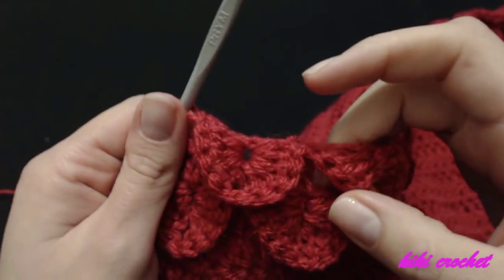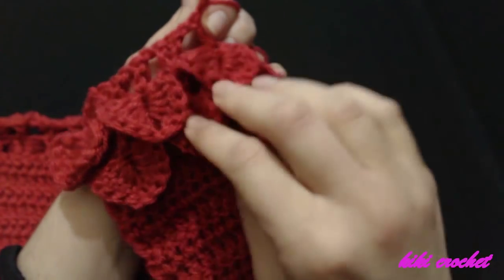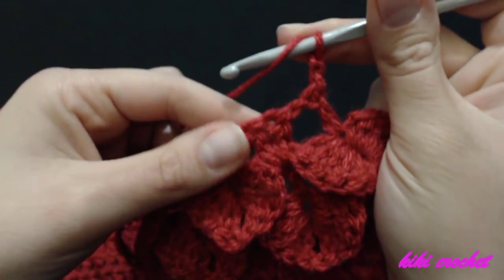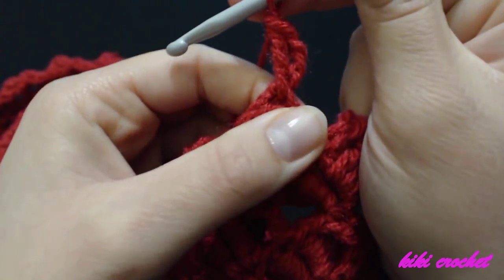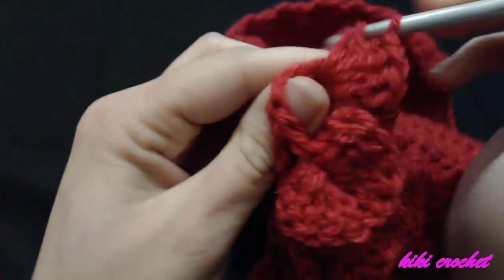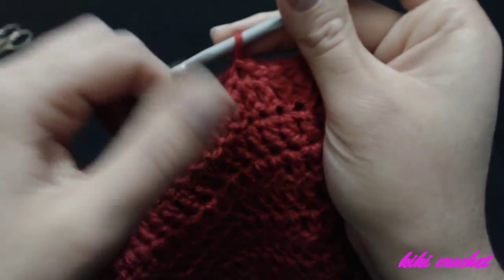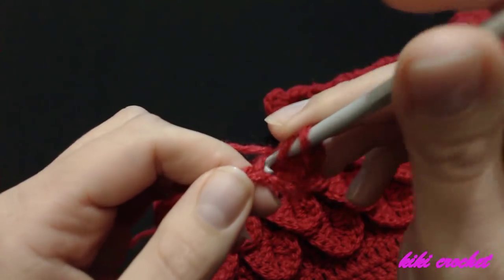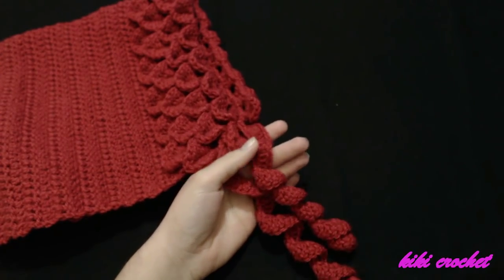Crochet Crocodile Stitch Pixie Hat (english tutorial - pt 2)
This video is the second part for the crocodile stitch pixie hat!
I would be more than happy to answer to any of your questions!
Good luck! :D